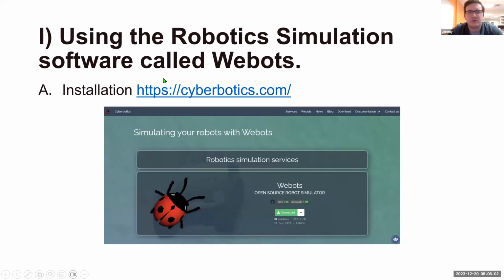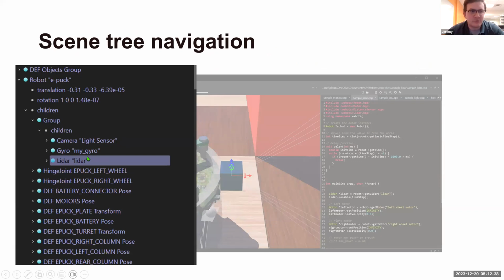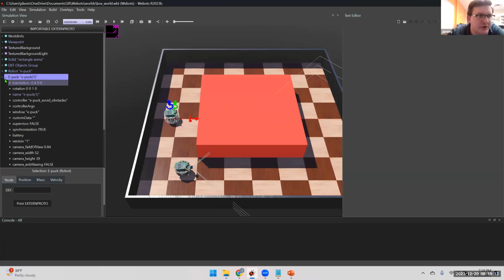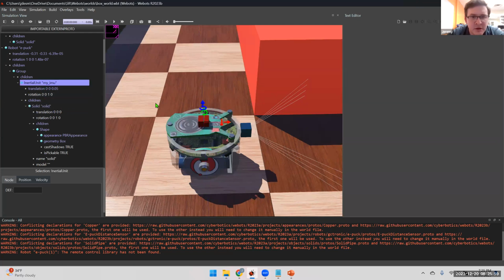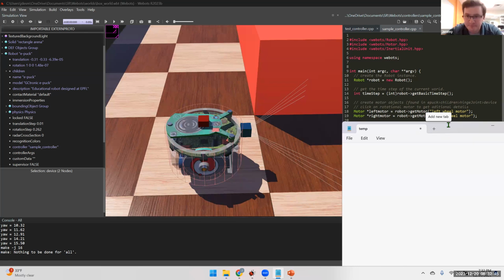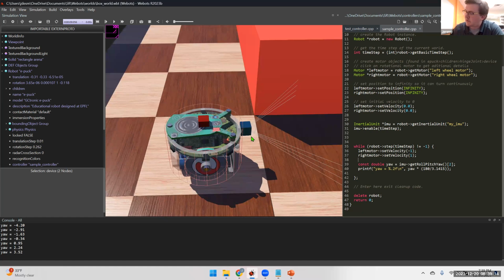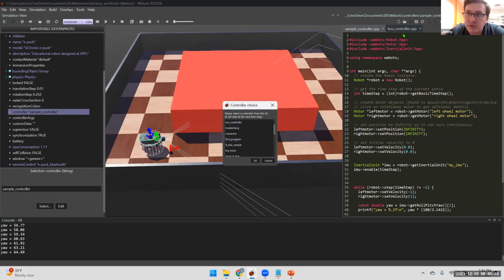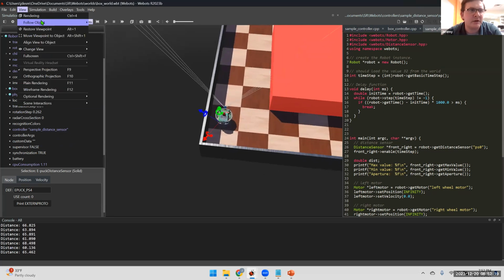Rescue Simulation Entry Level - Tutorial #1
Capture what Rescue Simulation Entry Level  will require.

Will follow up with more tutorials with sub-components.